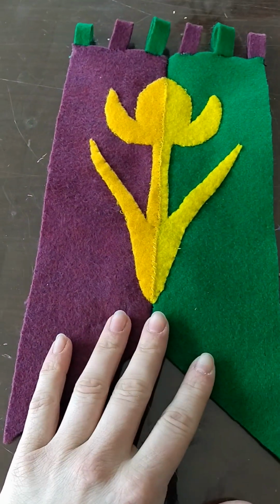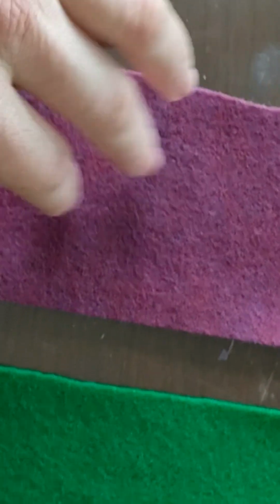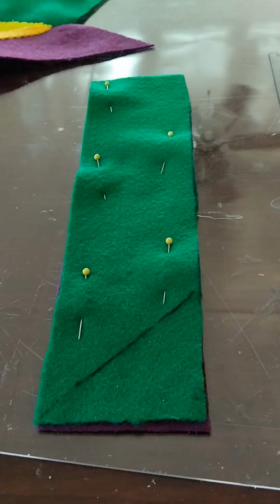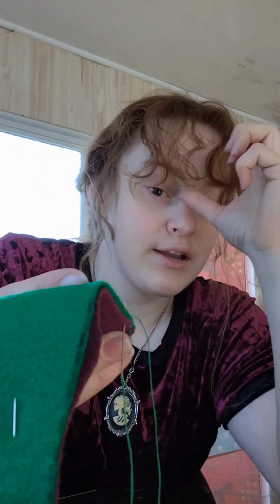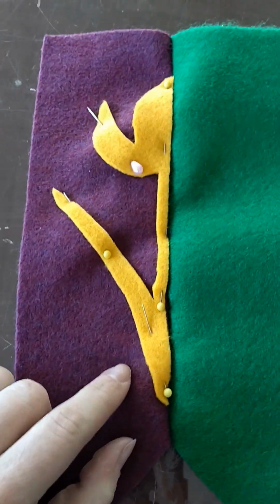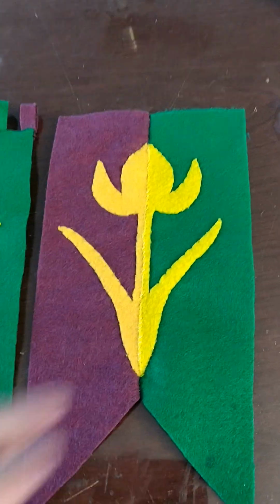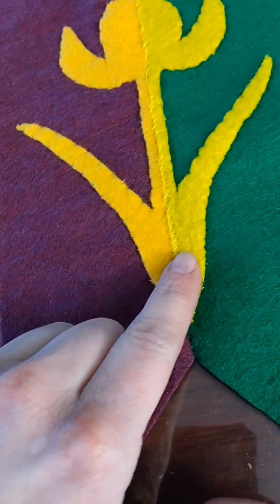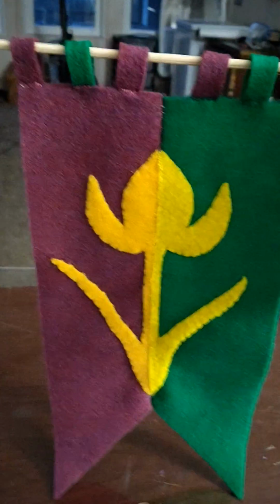How to: Frozen Arendelle flag!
From one of my favorite movies Frozen, I decided to make a prop which is the kingdom of Arendelle flag! I believe it turned out wonderfully as it being my first ever video showcasing a project with the process of being made!